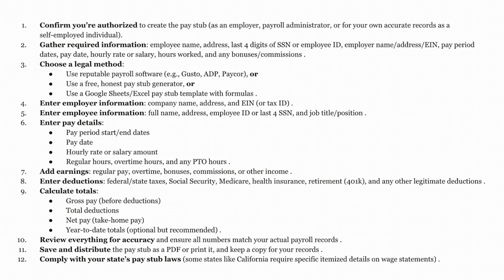How To Make A Paycheck Stub (WORKING 2026!)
In this video we demonstrate how to enter wage metrics, calculate withholding balances, and generate a compliant earnings statement in 2026.